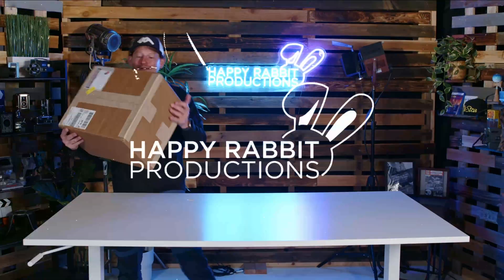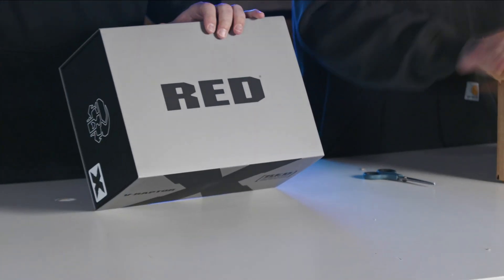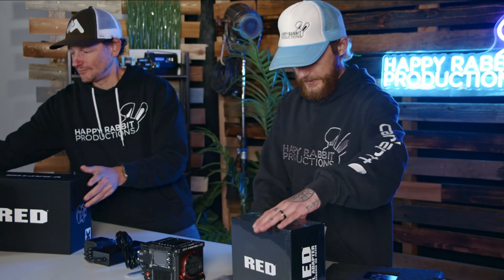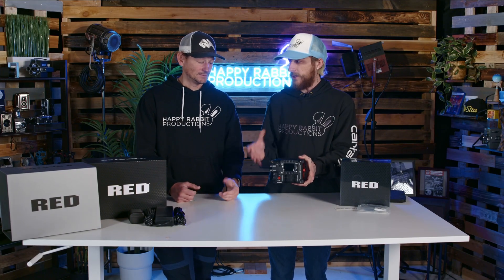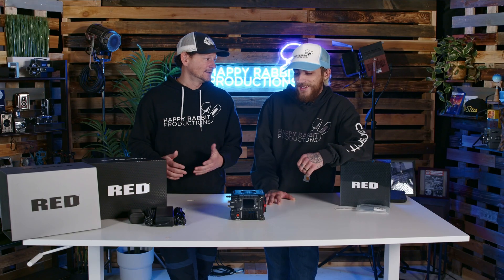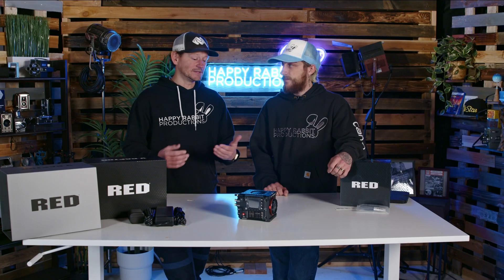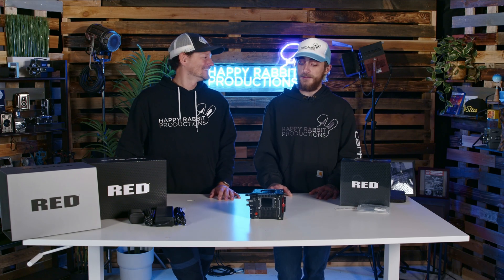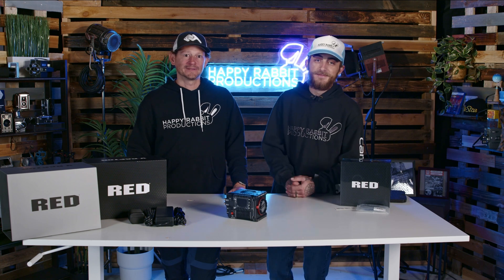RED V-Raptor [X] 8kVV | Tech Tuesday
Are you interested in the all NEW  RED V-Raptor [X] 8kVV with GLOBAL SHUTTER? Maybe we can help answer some questions. We are proud owners of the new RED V-RAPTOR [X] the world’s first available large-format global shutter cinema camera.  Featuring the acclaimed low-light performance, dynamic range, resolutions, high frame rates and form factor of its V-RAPTOR predecessor, the V-RAPTOR [X] introduces RED Global Vision, which includes an all-new 8K VV global shutter sensor, enabling innovative features including Extended Highlights and Phantom Track. This new system offers increased exposure times, a further optimized optical cavity and improved audio performance!

Follow the Team:

Scooter:   @scootercooper

Charles:  @steadic4

Alex:  @adventure_outback

Dakota: @kotathecreative